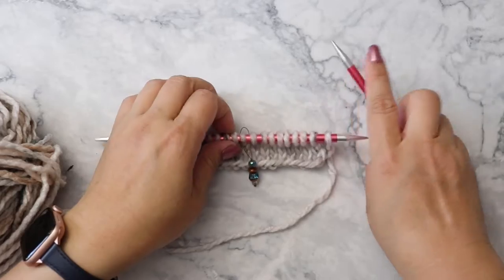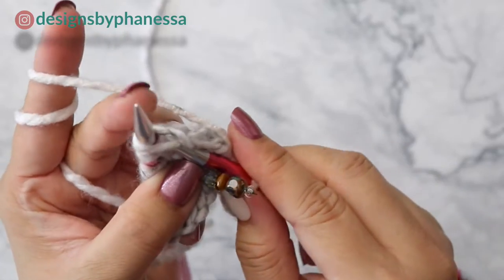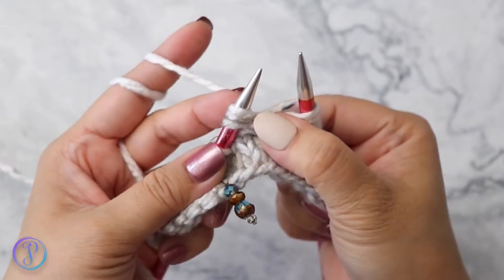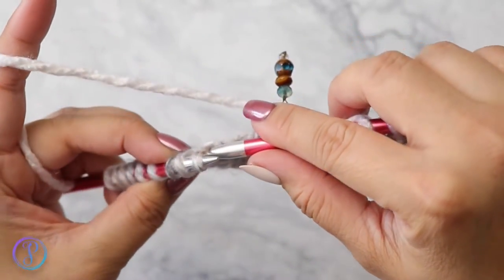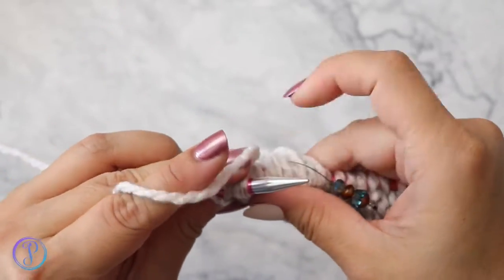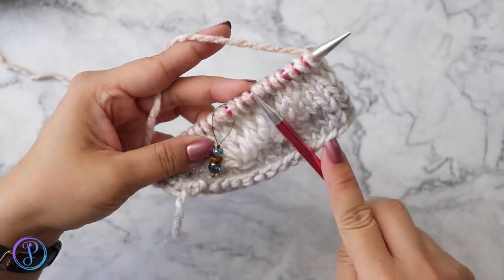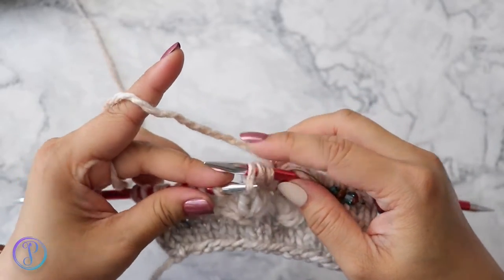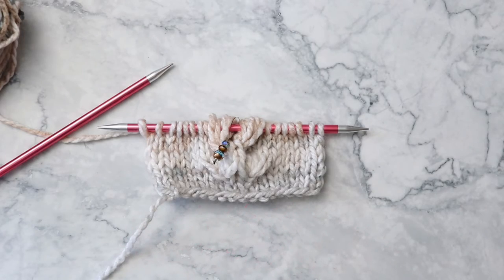Knit Decorative Raglan Increase Tutorial (for Cora Poncho Pattern)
Products used or mentioned:
🔸 Yarn Used - Not sure, sorry! (left over stash)

🔸 Needles - Knitter's Pride DPNs Zing US 10.5
🔸 Faves! HiyaHiya 16" Large Set
🔸 Faves! Knitter's pride Ginger Special

🔸 Crochet Hook:
🔸 Faves! Crochet Hook Tulip Etimo Set